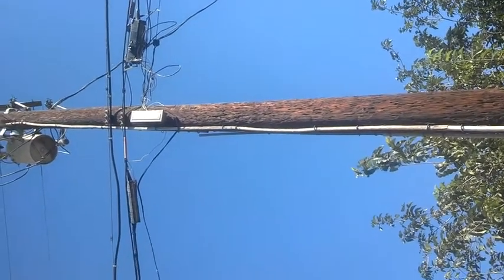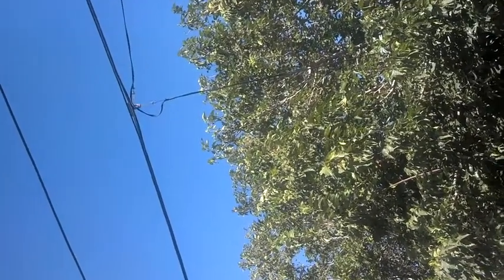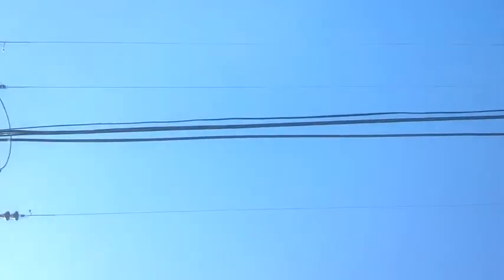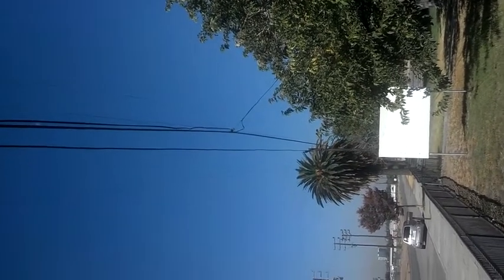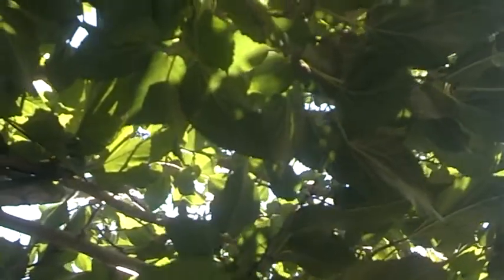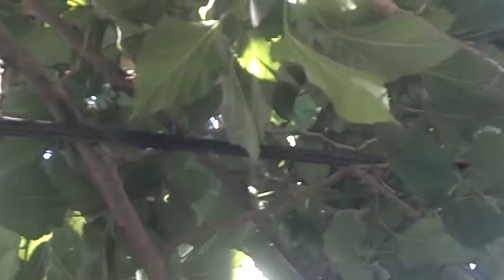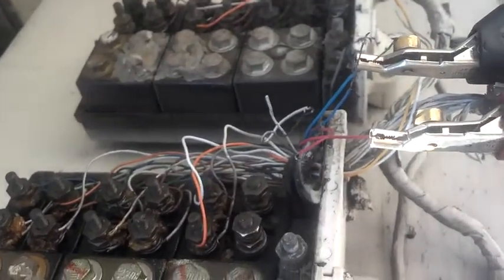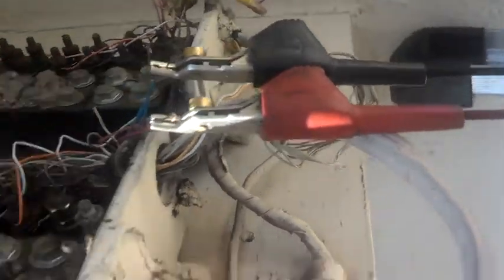movie 1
Verizon wants to blame the phone equipment or inside wiring for the static on their line...